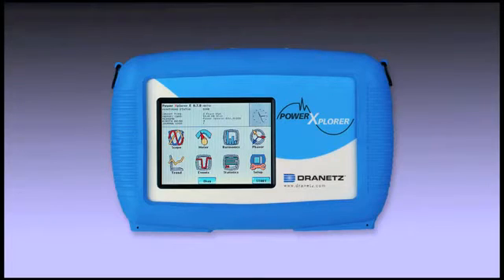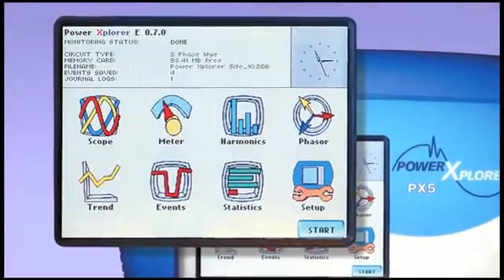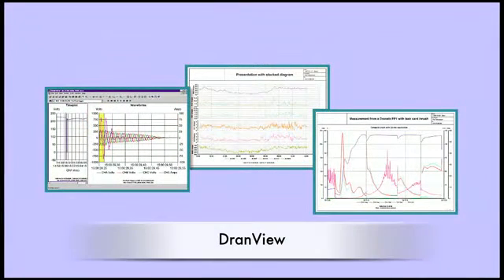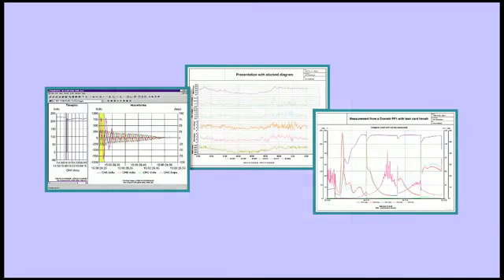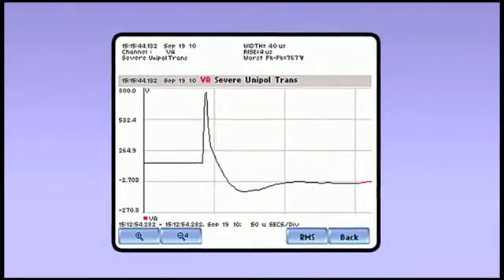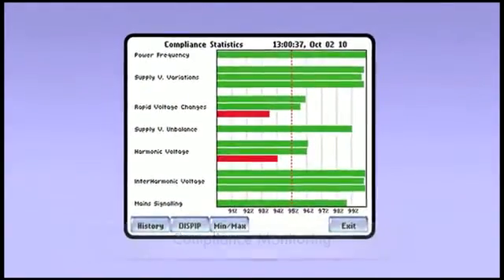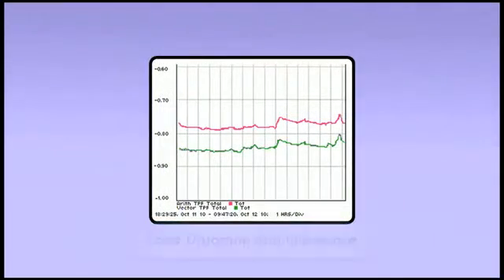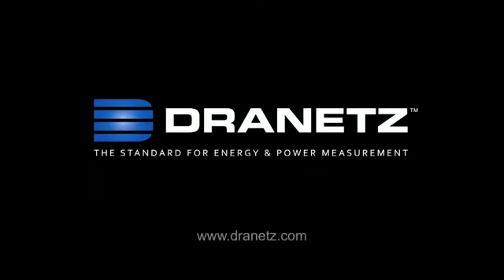Analisador de energia - monitora tensão e corrente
Conta com oito canais, sendo quatro de tensão e quatro de corrente, operando com ciclo de captura de amostragem e dados de 1 microssegundo/canal. Dotado de tela touchscreen colorida, o Dranetz PX-5 - PowerXplorer trabalha com o software DRAN-View, que permite visualizar e analisar eventos complexos de qualidade de energia, falhas, tendências e correlação de dados. Fornece medições de acordo com a norma IEC 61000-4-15, além de medir harmônicos elétricos segundo a norma IEC 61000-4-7, além de estar em conformidade com as normas IEEE 1159, IEEE 519, IEEE 1453, IEC 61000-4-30 Classe A e EN50160. Fornecedor em NEI